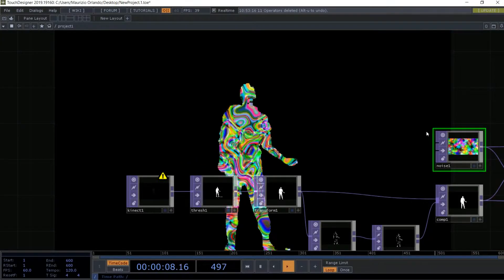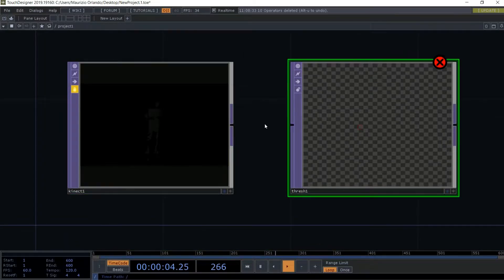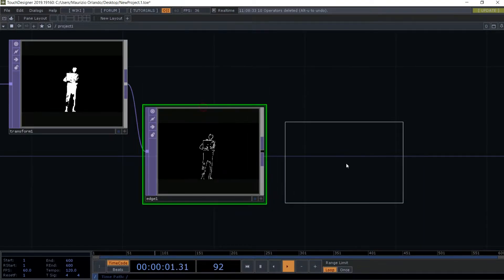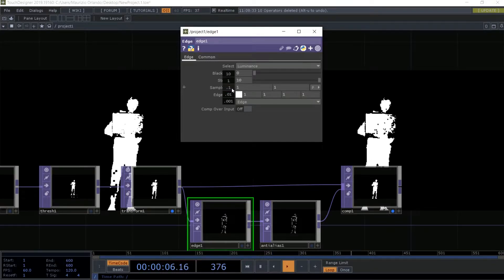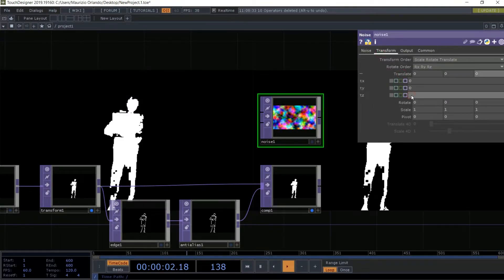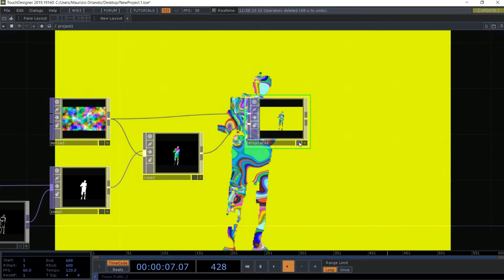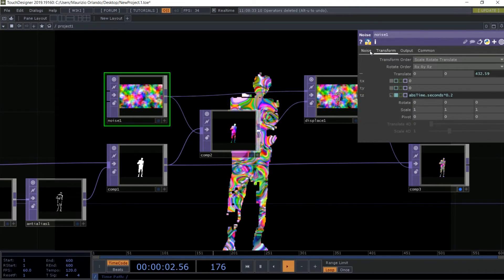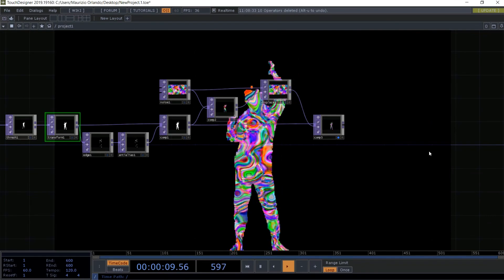Touchdesigner - Kinect - Psychedelic shape in 5 minutes (tutorial)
If you liked this video or you found it useful, you can support me through at maurizio.orlando83[at]libero.it
This tutorial will show you how to create a colorful shape in 5 minutes using Kinect and TouchDesigner.